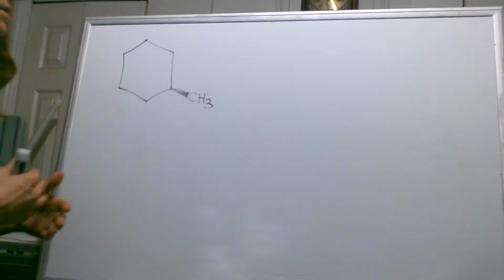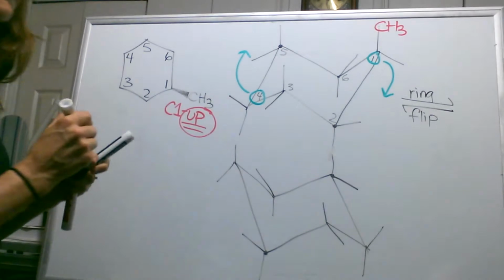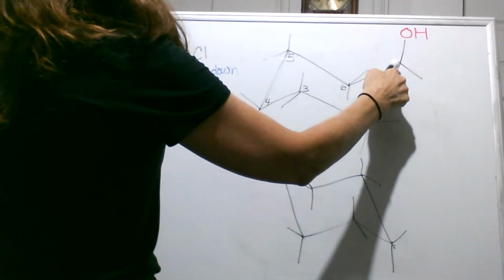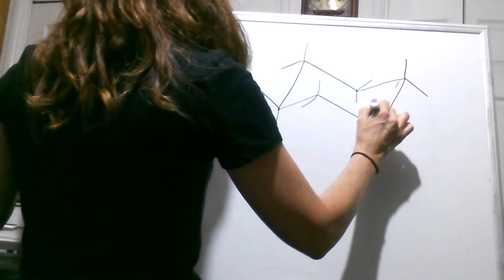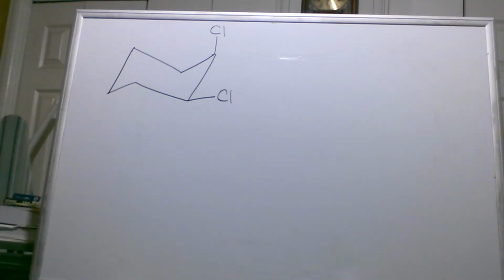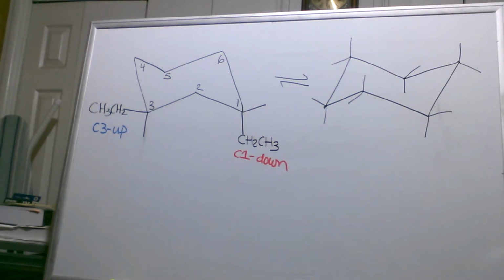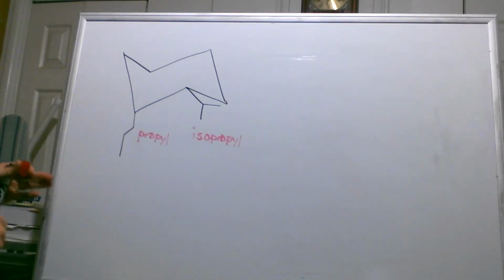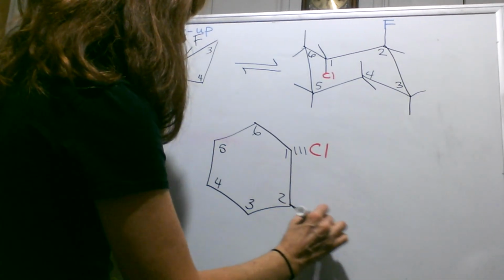Dr L's O-Chem Strategies: Cyclohexane Chairs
This tutorial video is part of the Dr L's O-Chem Strategies playlist. This episode works through 10 problems that focus on drawing substituted cyclohexane chair conformations. In problems 1 - 5, a perspective structure is given, and a chair conformation and its ring-flip conformer are drawn. In 6 - 10, a chair form is given, and the ring-flip and perspective structures are sketched.